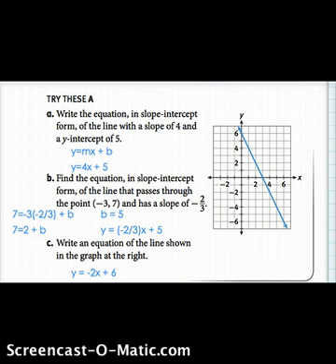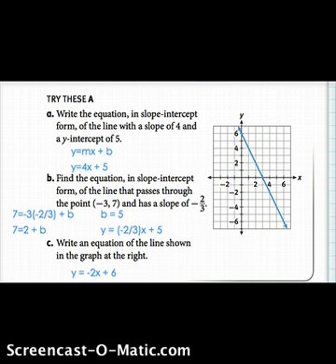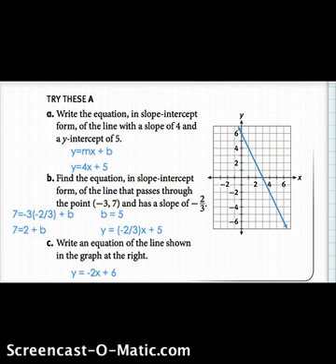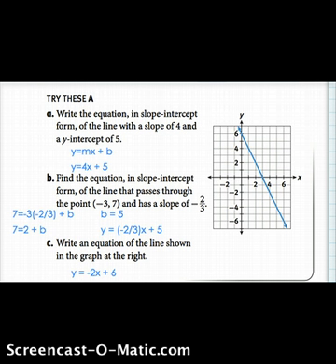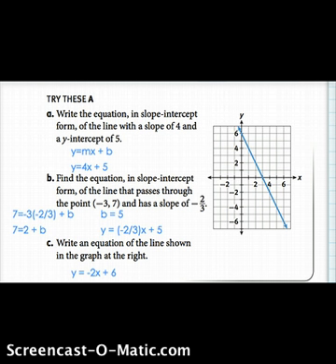Slope Intercept Form 3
3 of 3. 1 Connally Honors Algebra 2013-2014. SpringBoard Activity 2.6 "Under Pressure" #1-Try These A